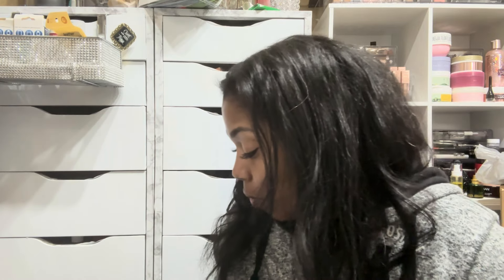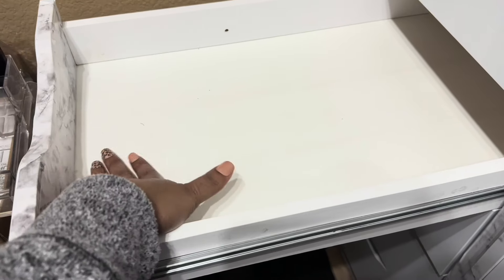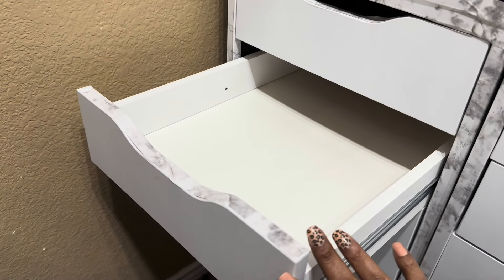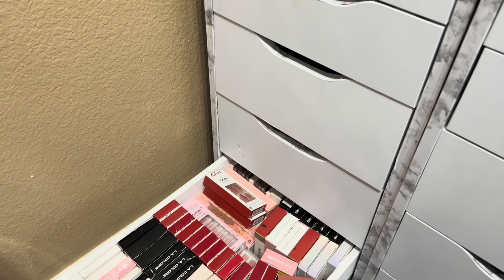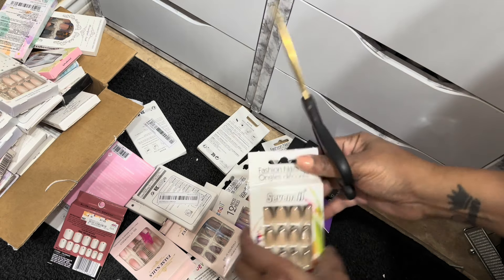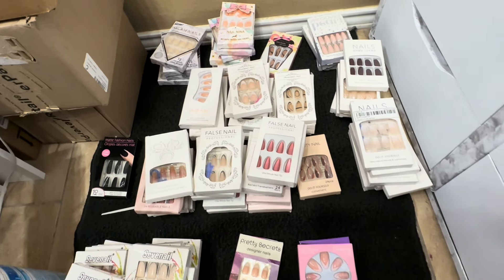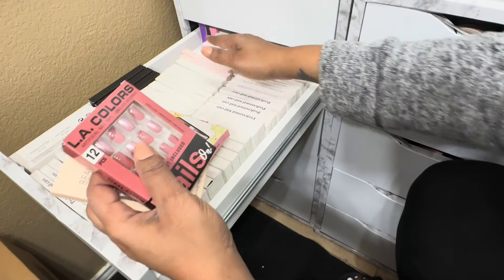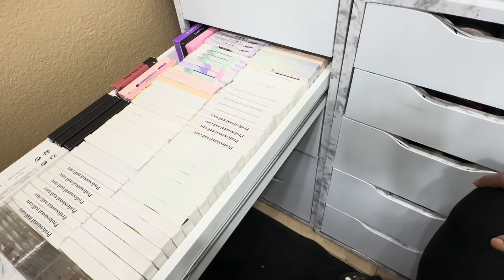$2000 💵 Press On Nail Collection Organization - Part 1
Hey Friend!

LXZ-XN9QF0B

Welcome back to another video! Today I will be organizing my press-on nail collection! Say goodbye to clutter. In this video, I will show you step-by-step how to neatly arrange your press-on nails for easy access and maximum storage! From sorting by brand and color to utilizing storage solutions, get ready to transform your nail game. Say hello to a clutter-free, Insta-worthy collection that's ready to dazzle at a moment's notice. Get ready to organize, beautify, and conquer – one nail at a time!"

Please stay tune for the hauls and other vlogs! Love you and live your best life!

 Lemon8: LivingCrystal

Info
Editing: iMovie
Camera: IPhone 14 Pro and Sony-ZV-1F